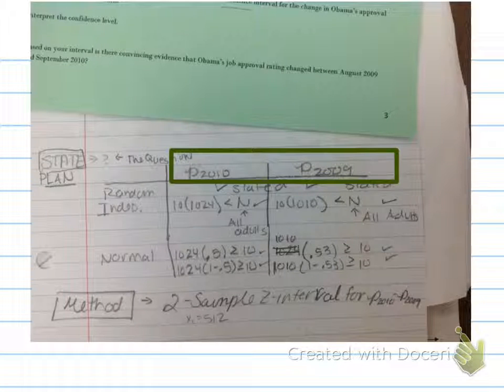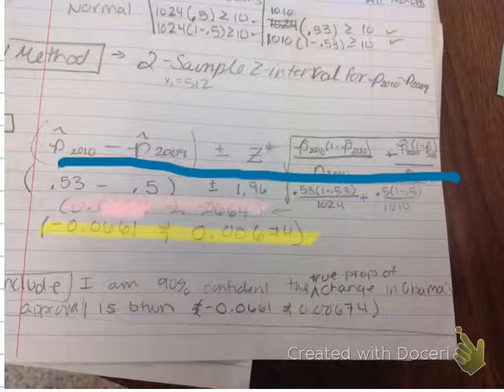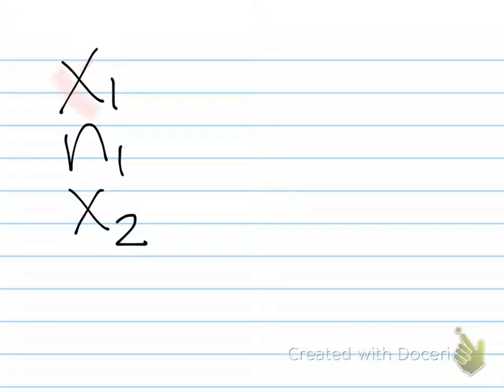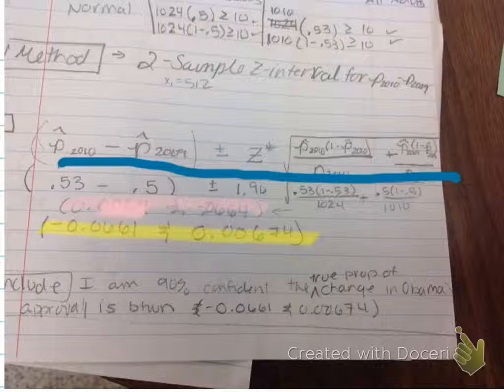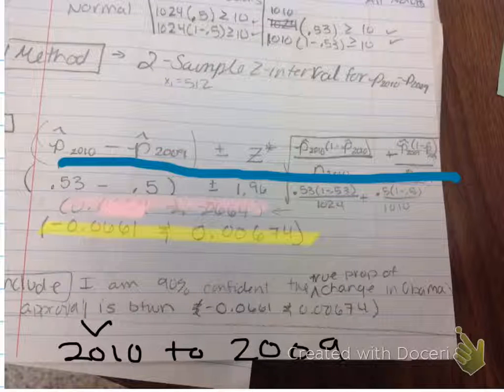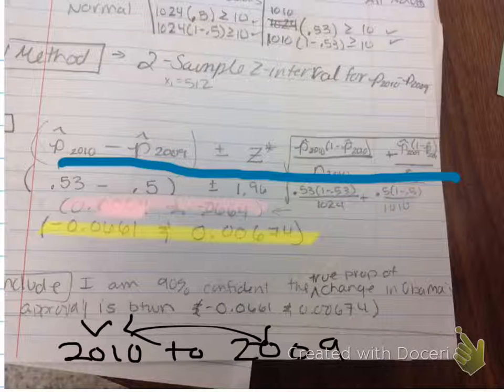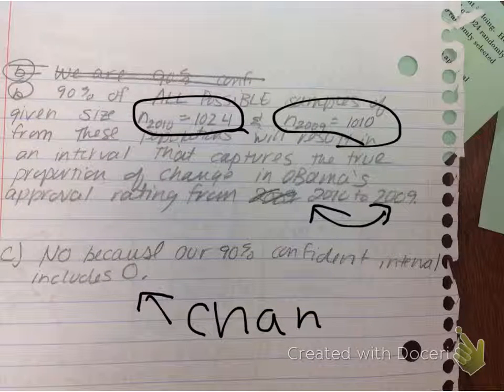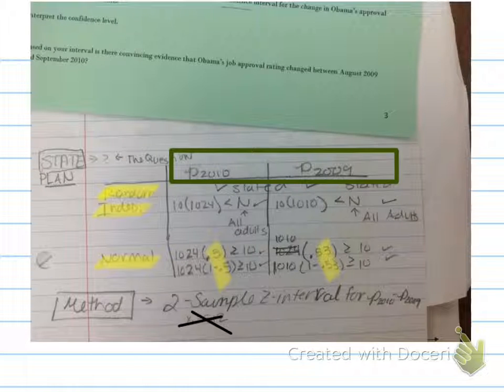Obama approval rating